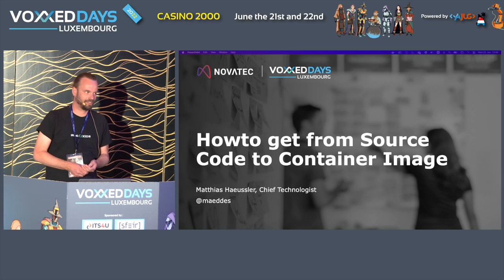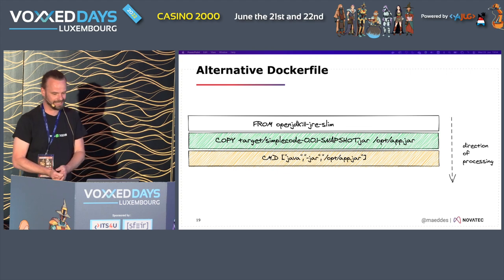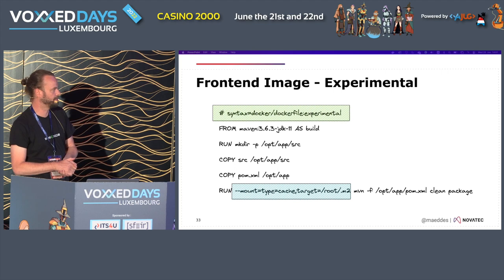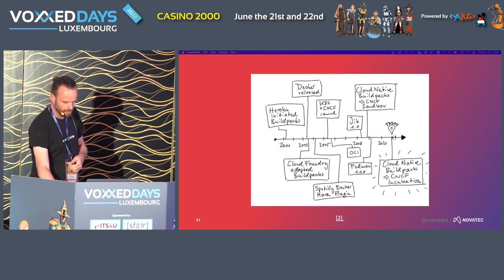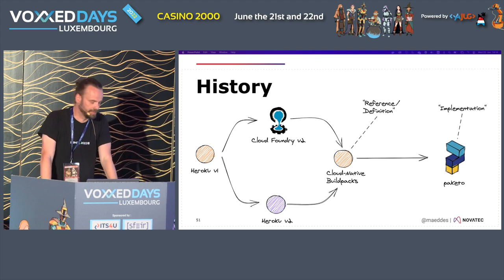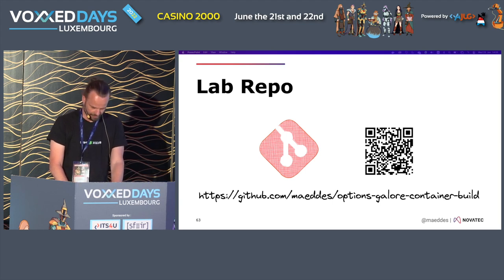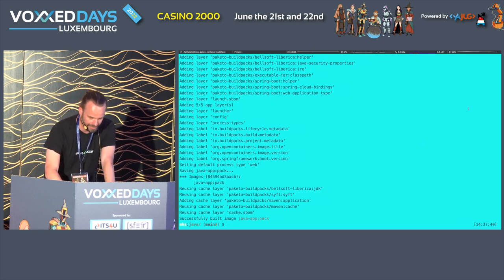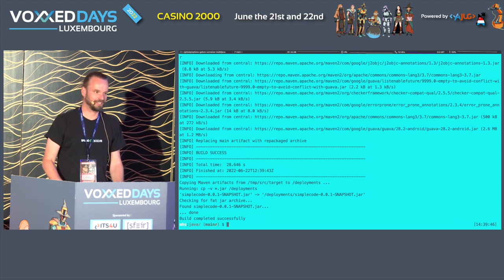Howto: Options Galore to Get from Source Code to Container (Matthias Haeussler)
Room: Linux
Type: Conference

A typical workflow in a modern software dev project often looks like: Build code, put build artefact into a container image, put the container image into a registry and deploy to Kubernetes. The overall goal is most often to bake those steps into easily repeatable pipelines and enable a high degree of automation and standardization.

Dockerfiles seems to be the choice with the highest adoption when it comes to containerizing code artefacts. However there are options, which might remove some of the pitfalls and standardize the entire process even more.

The talk will give deeper insights by comparing (simple, multi-stage, BuildKit) Dockerfiles to Cloud-Native Buildpacks Google’s JIB and Source2Image under the evaluation criteria of build time, build size, standardization, robustness and security. The examples and live demo will have certain focus on Java-based frameworks, but coverage of other languages will also be included and highlighted.

The intended take-away of the session is a better overview of Open Source technologies for container building and deployment options along with understanding of requirements, advantages and drawbacks.